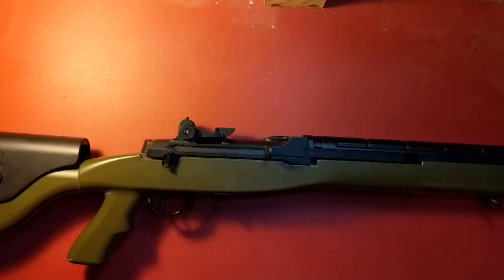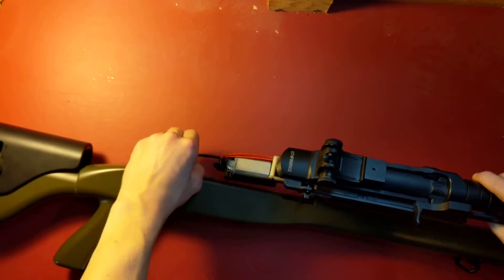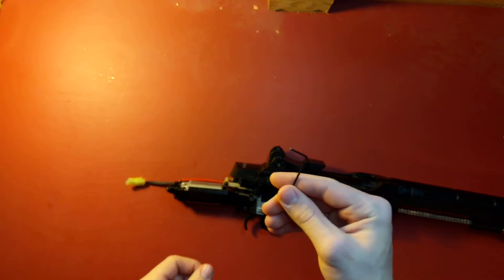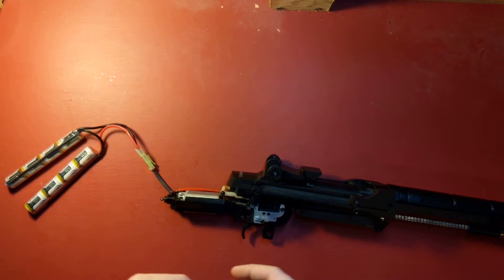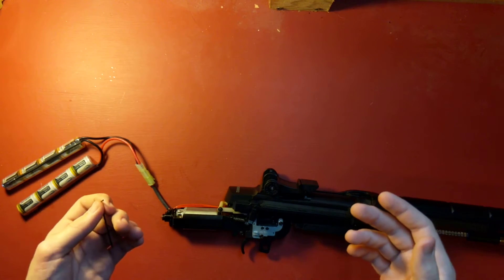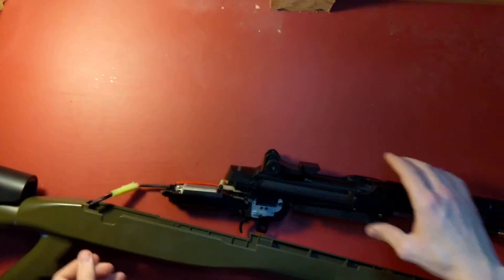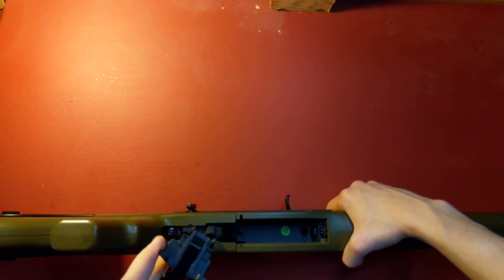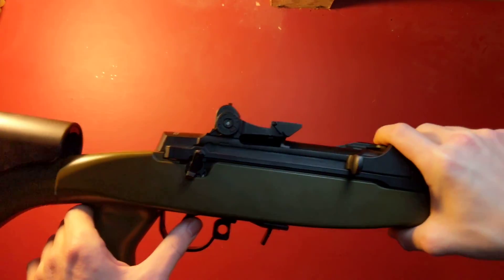Cyma M14 Motor Adjustment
Short tutorial on how to adjust the motor height on a Cyma M14 and get the perfect motor alignment.